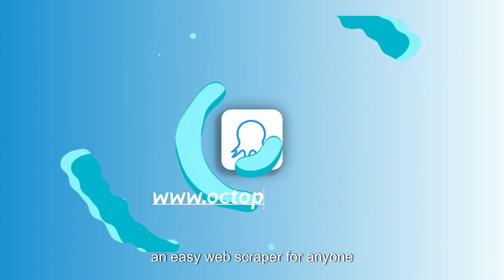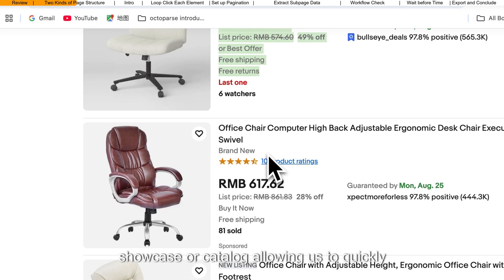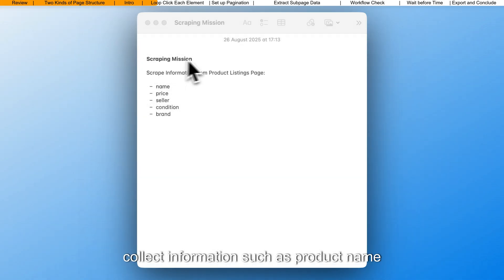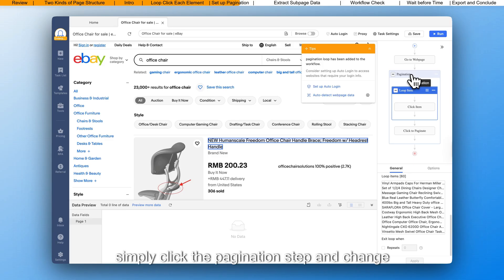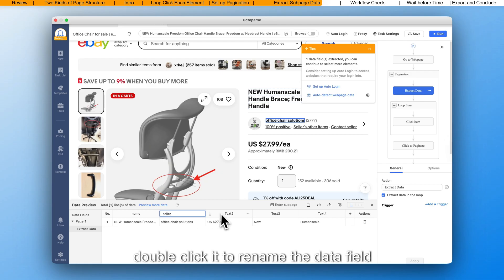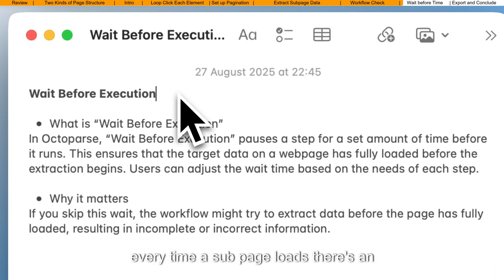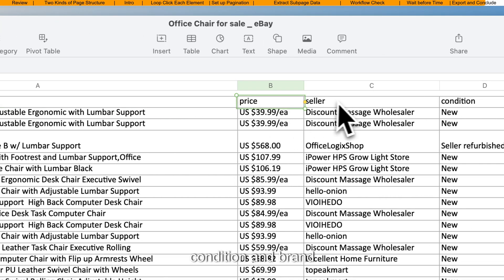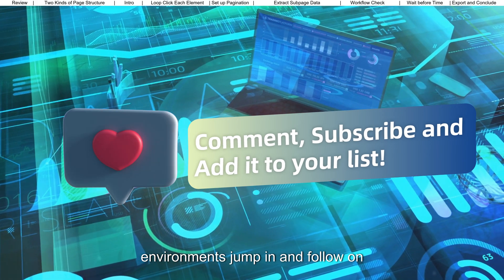How to Scrape Product Details Page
🚀 *Explore the Ultimate Guide to Our No-Code Webscraping Tool*🚀
In this video, I’ll walk you through a journey of scraping data from a product details page with Octoparse step by step. This beginner-friendly tool lets you scrape data from LinkedIn, Amazon, e-commerce sites, news portals, real estate listings, and more without writing a single line of code.

*Timestamp* 🔔
0:05 Review
0:26 Two Kinds of Page Structure
1:21 Brief Intro
1: 40  Loop Click Each Item
2:20 Set up Pagination
2:50 Extract Subpage Data
3:48 Workflow Check
4:28 Wait before Action
5:04 Export and Conclude

👇 Drop your thoughts or questions in the comments below — we’d love to hear how you plan to use Octoparse in your projects!